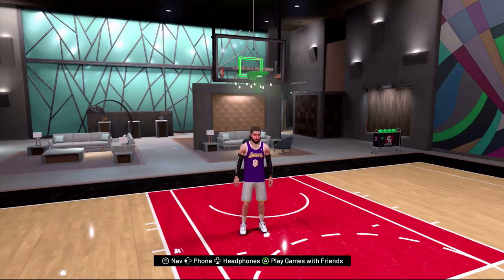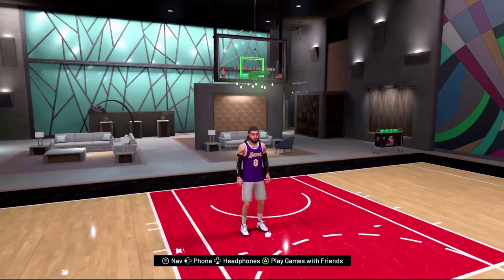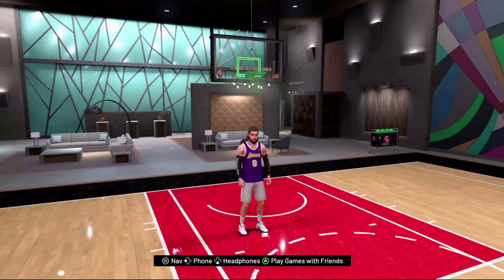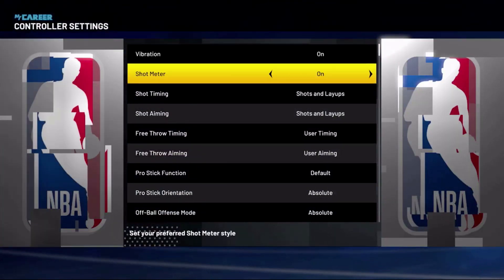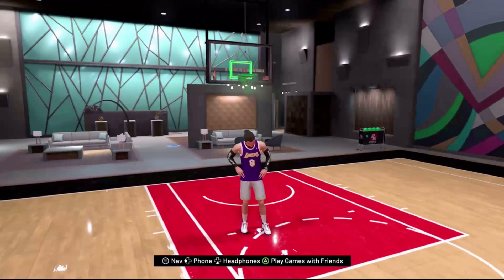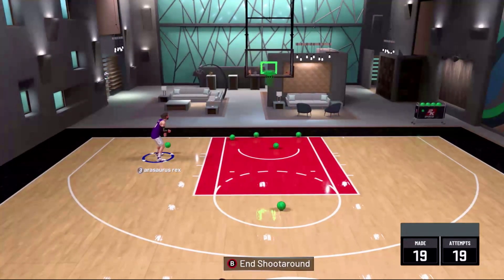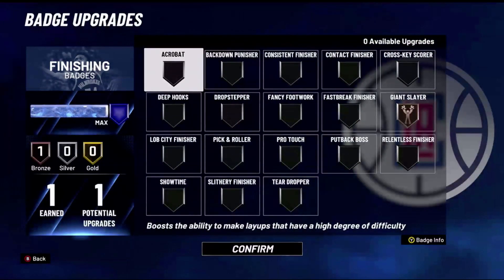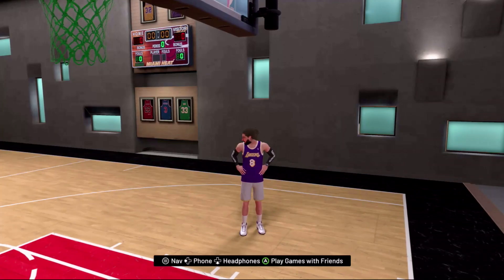HOW TO DO A REVERSE LAYUP: NBA 2K21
NBA 2K21 How to do a reverse layup! Drive baseline and finish on the opposite side!

Dribble God point guard demigod unstoppable all around mycareer myteam basketball amazing 3 three point shooter dunk finish paint crossover momentum dribble speed boost badges hall of fame hof defense post scorer shooting guard sg small forward sf power forward pf center c contact dunk animations slasher hulk  shaq pro stick shooting right stick dribbling moves tutorial how to practice drill badges facility make layups turn off controller settings post fade fadeaway turnaround tips clamps intimidator kawhi leonard lebron james michael jordan kobe bryant rim protector contest block steal jab step eurostep playmaking shot creator best hop step face scan op overpowered fun balanced most badges